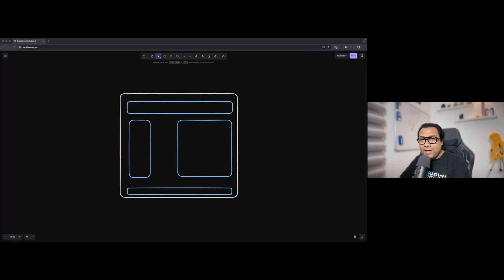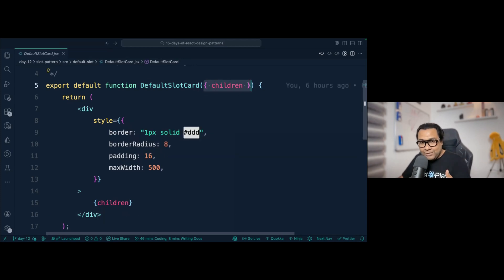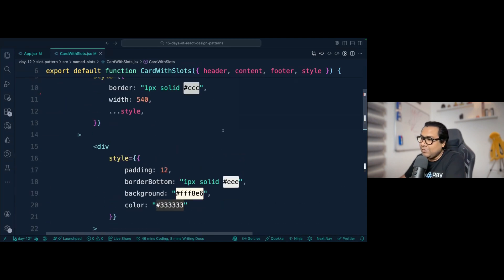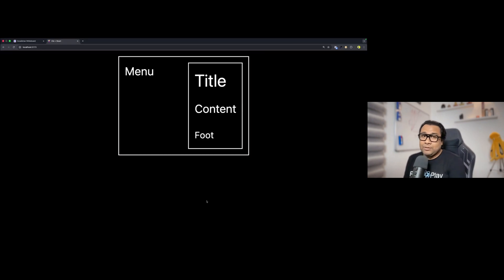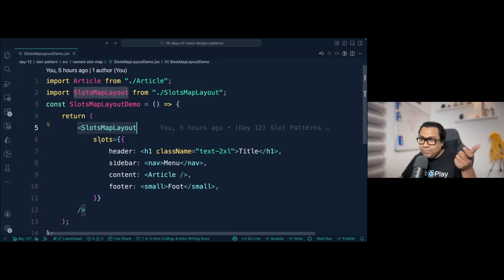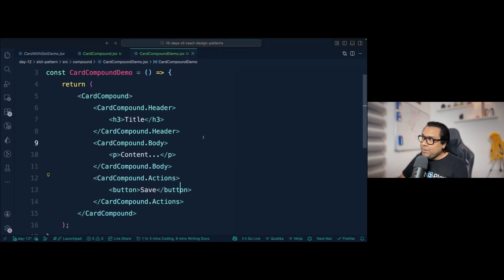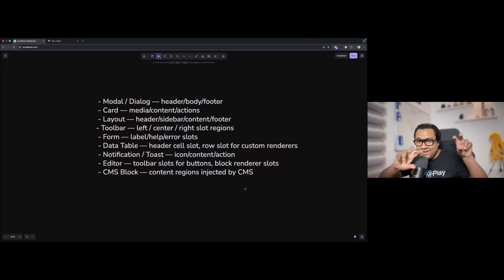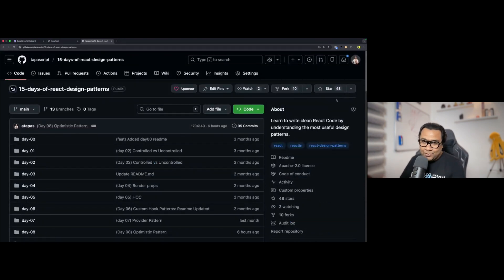React Slot Pattern Explained: The Cleanest Way to Build Flexible Components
Welcome to one of the cleanest and most powerful UI design techniques in React — the Slot Pattern.

If you’re tired of prop drilling, prop explosion, and rigid component APIs, this video will completely change the way you build components in React.

In this deep-dive tutorial, we’ll explore the Slot Pattern from beginner to advanced, including real-world use cases, multiple implementation styles, accessibility tips, performance considerations, and how it compares to the Compound Components Pattern.

By the end of this video, you’ll be able to build flexible, reusable, scalable components like Cards, Modals, Layouts, Toolbars, Dashboards, and more — with clean and intuitive APIs.

In this video, you’ll learn:
✅ What is the Slot Pattern?
✅ Implementing Slots in React
✅ Compound Components vs Slot Pattern

Timecodes
0:00 - day 12
01:05 - Slots
02:40 - Single Default Slot
04:24 - Named Slots
08:01 - Names Slot Map
11:10 - Compound Components vs Slot patterns
15:33 - Tasks
17:24 - Surprise

## Important Links

## 👋 Like my work?

## About Me:

Tapas Adhikary is an Educator at tapaScript, a Tech enthusiast, Writer, YouTuber, and maintainer/contributor of open-source projects. He is a full-stack developer with vast experience building SaaS solutions. He is the founder of the ReactPlay platform, which is driven by open-source projects and a fast-growing community.